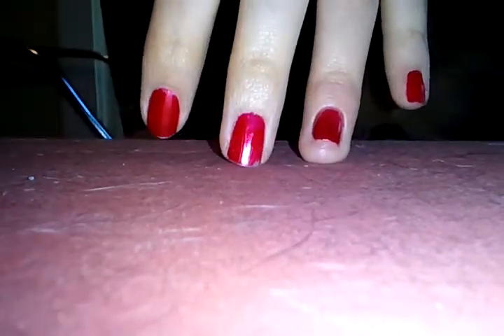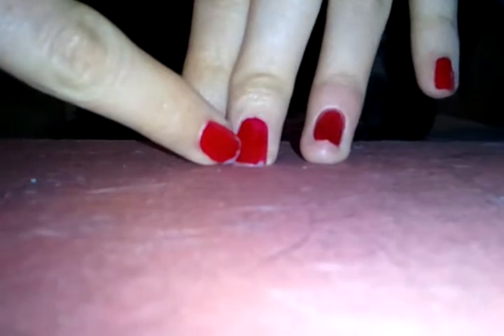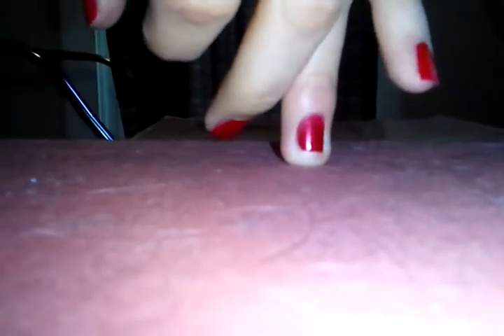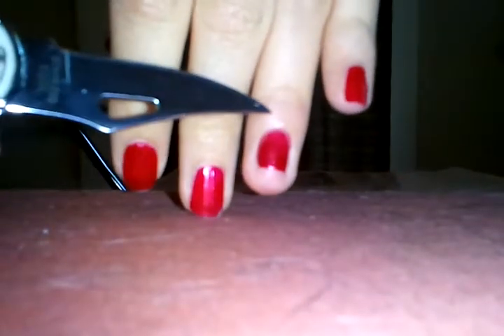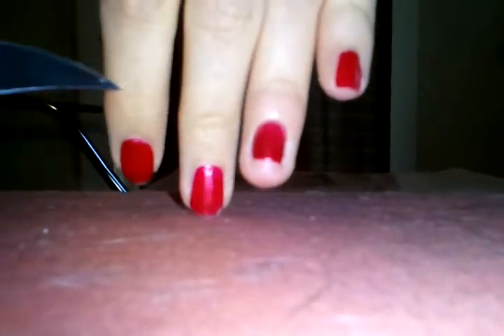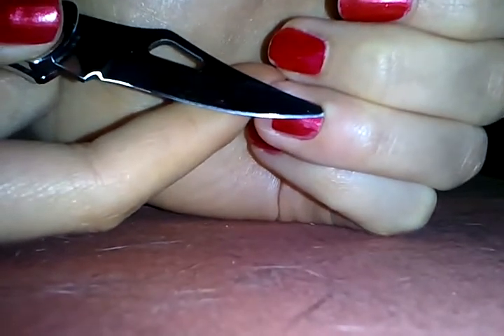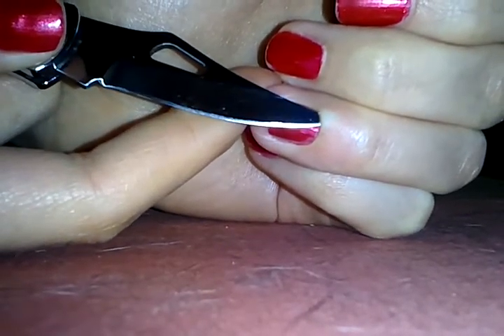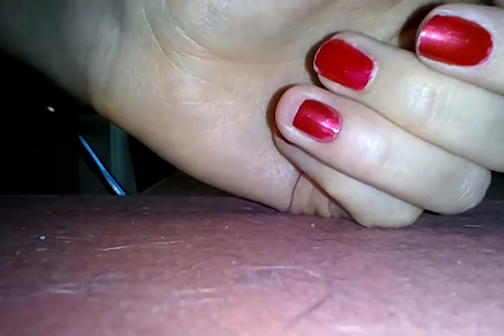Something's wrong with my finger (not for the squeamish!)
I smashed my finger months ago, and my nail isn't growing back right :(